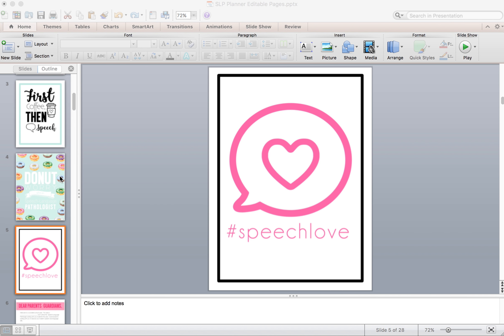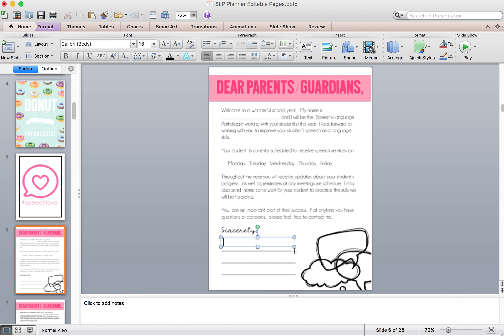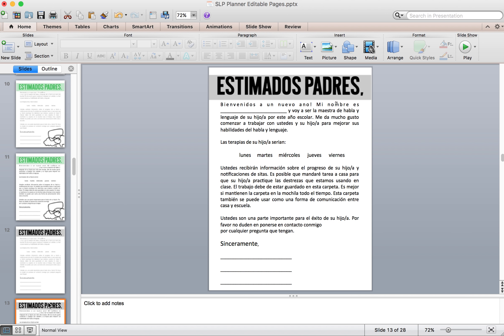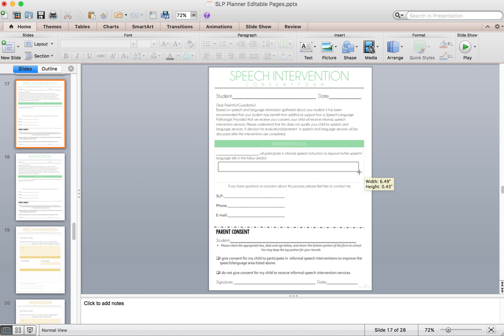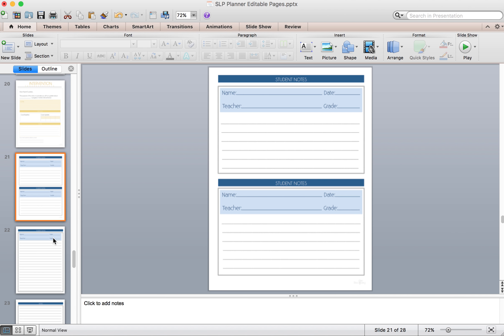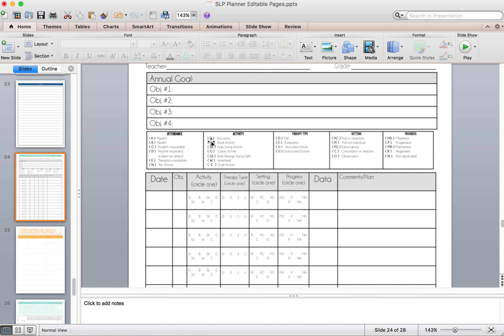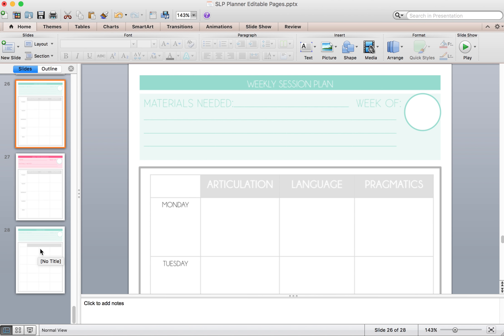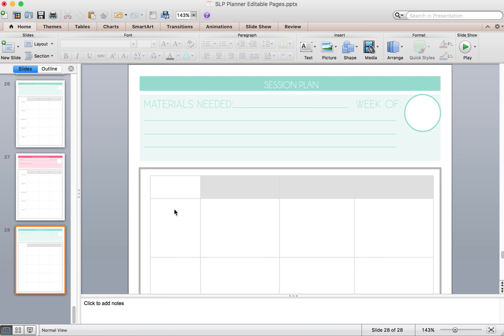SLP Planner Editable pages: Tutorial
Learn how to use the Editable Pages that come with your SLP Planner!